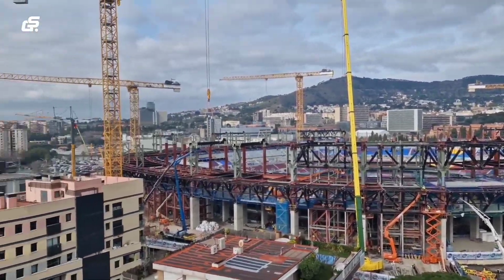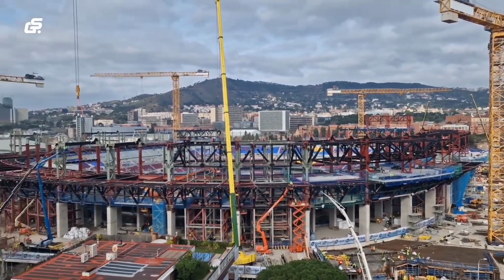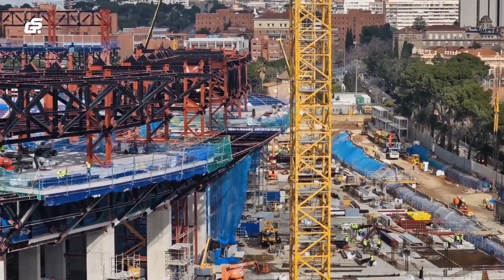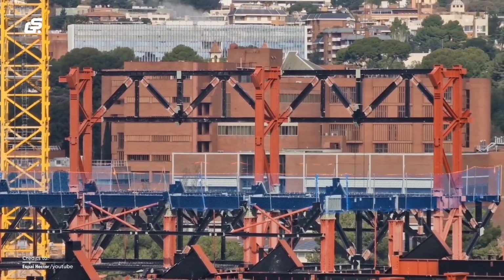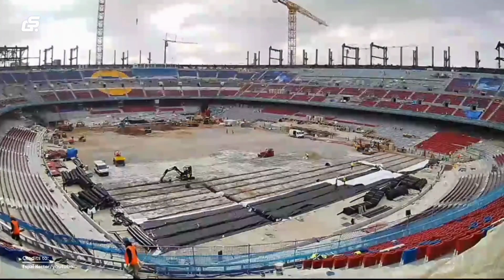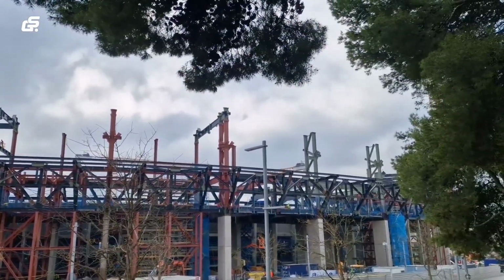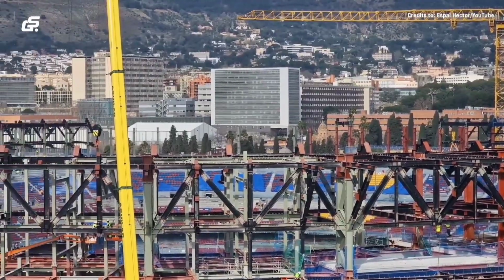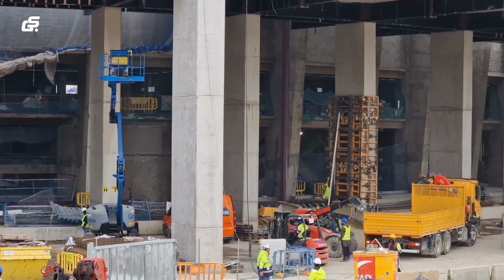New Camp Nou Construction Update: February 20, 2024 || 24 HOURS = HUGE PROGRESS! 🏗️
New Camp Nou Construction Update: February 21, 2024 || 24 HOURS = HUGE PROGRESS!

🚨 Massive progress at the New Camp Nou! In just 24 hours, the construction team added THREE new super beams, and the stadium is taking shape faster than ever. In this update, we break down:
✅ South Goal area progress with bolts fully secured
✅ Corner zone updates with new beams and panels
✅ North Goal prep for third-tier seating
✅ Stairs completed in record time

This iconic stadium is rising higher than ever—don’t miss the incredible changes happening right now!

     • 🆃🅷🅰🅽🅺   🆈0⃣🇺  🆂🇴  🅼🇺🅲🅷 •